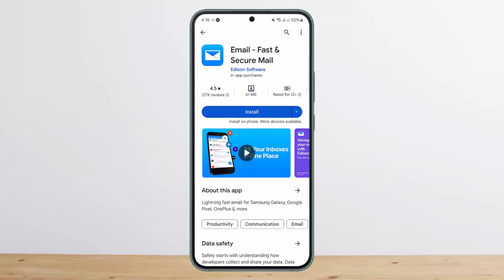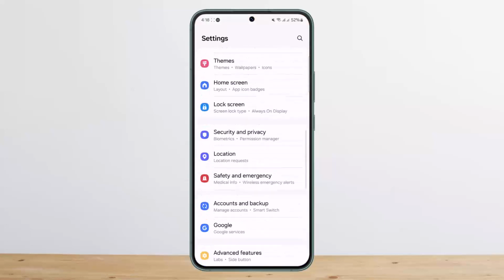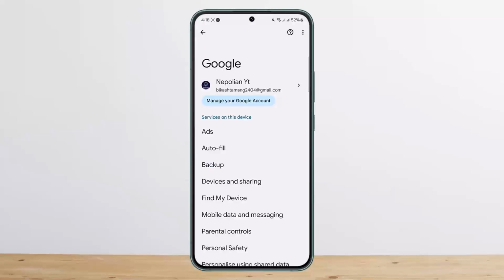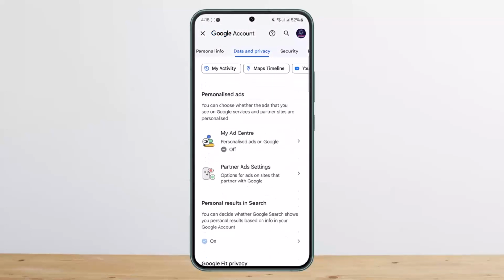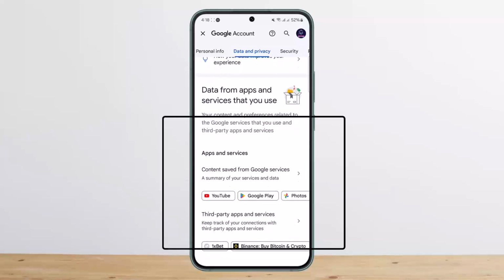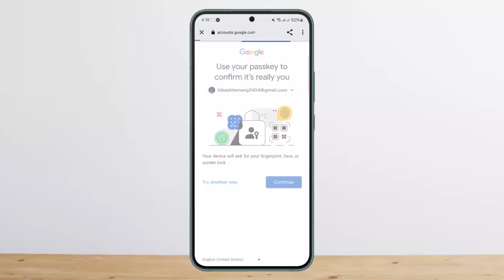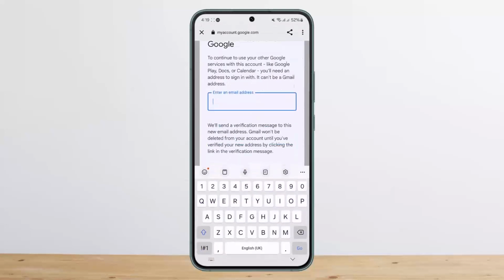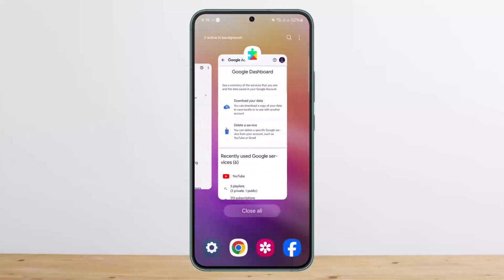How To Delete Email Account !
In this tutorial video, I will simply show you how to delete Email account . So just make sure to watch this video till the end.

~ Video Chapters:
0:00 Introduction
0:13 Delete Email Account
1:06 Outro